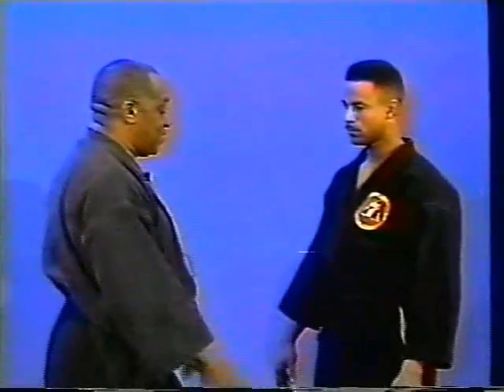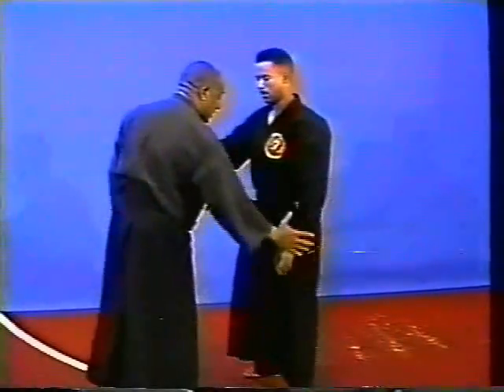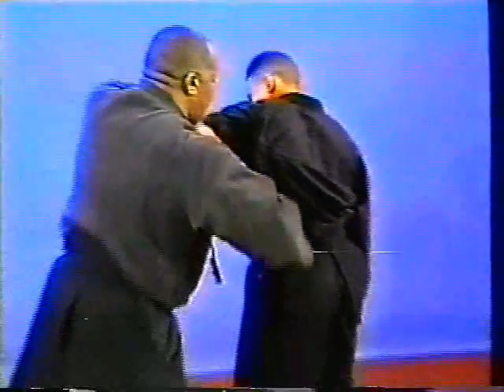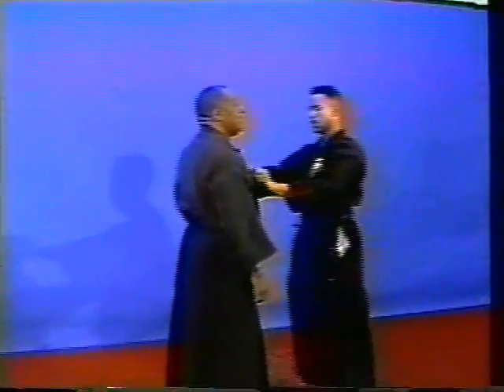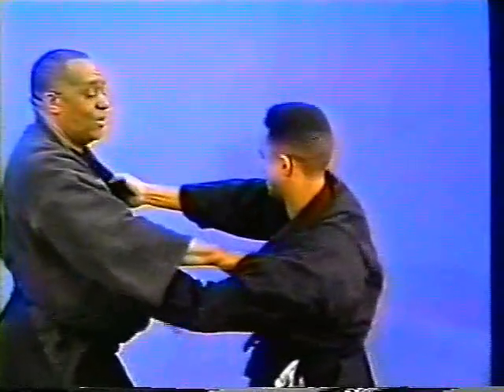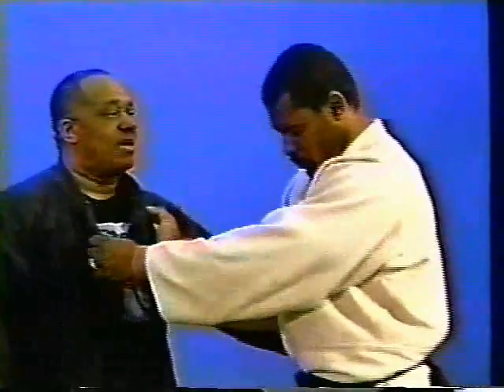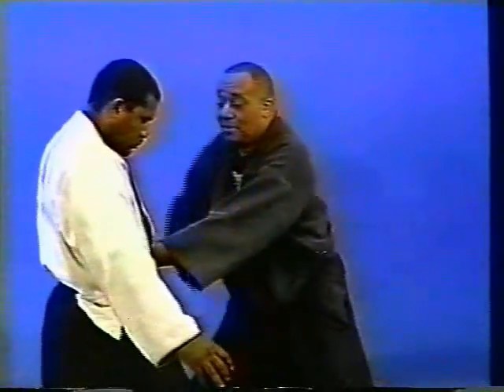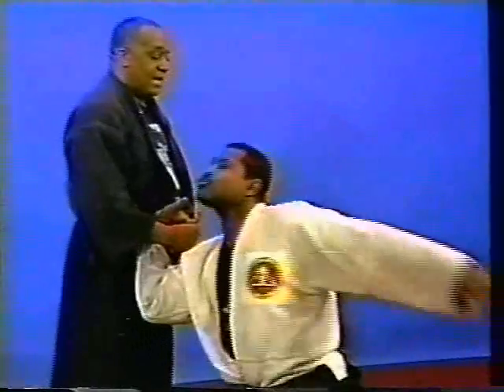Dr. Moses Powell Putting in work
I hope I'm this clean when I get older. Doctor stayed at the top of his game. Truly one of the best to ever do it. Amazing!